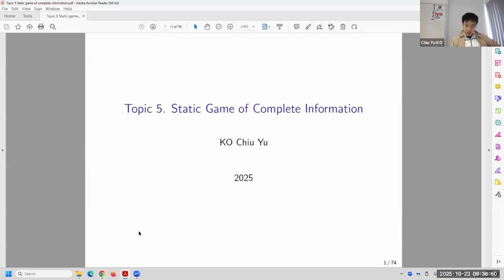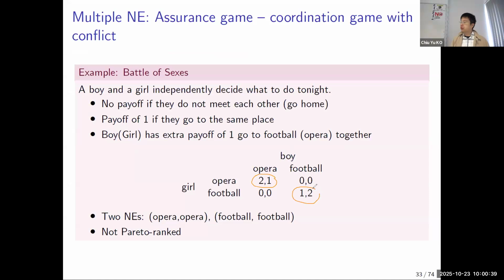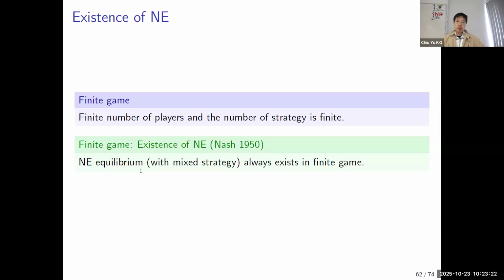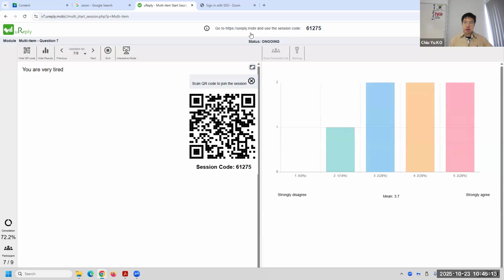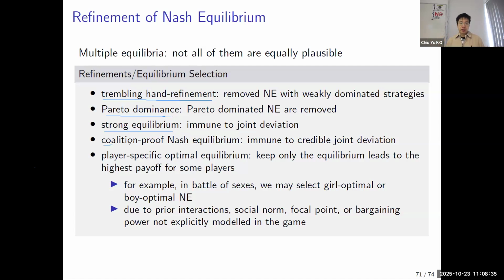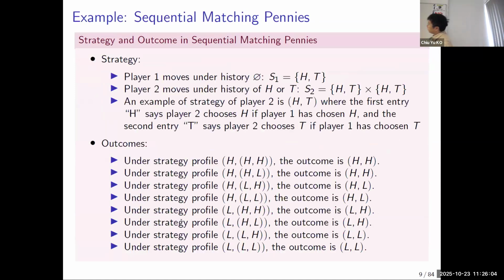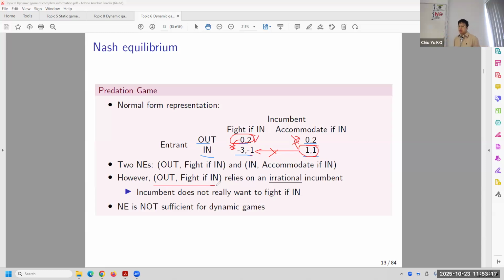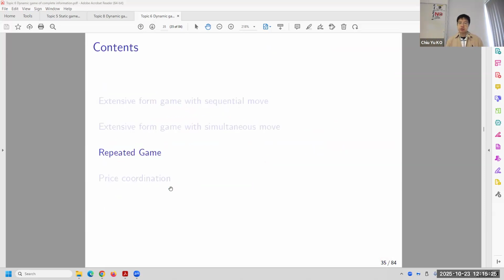DOTE 5001 | Lesson 8| 23 OCT 2025